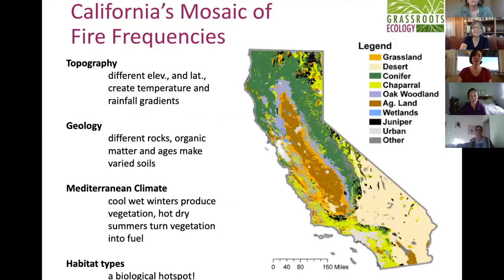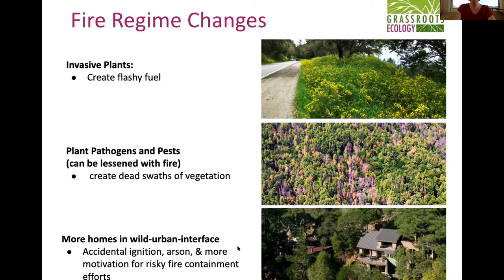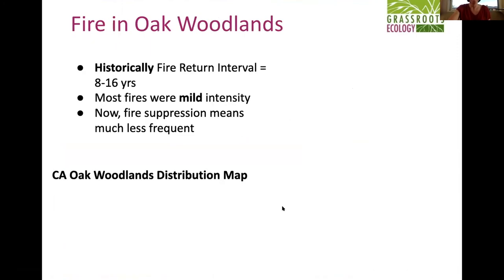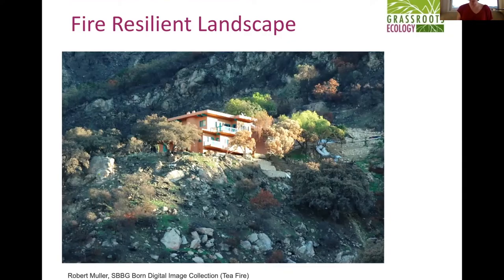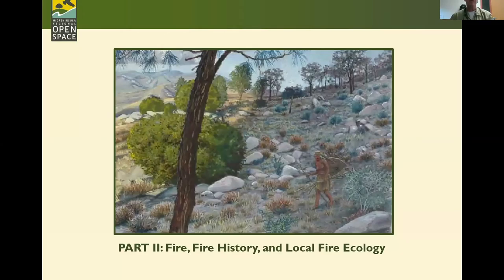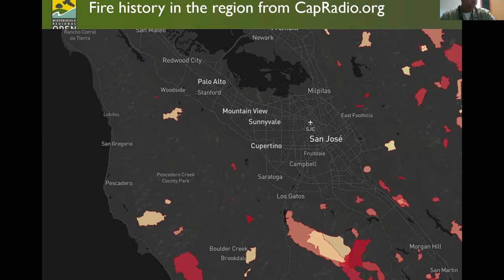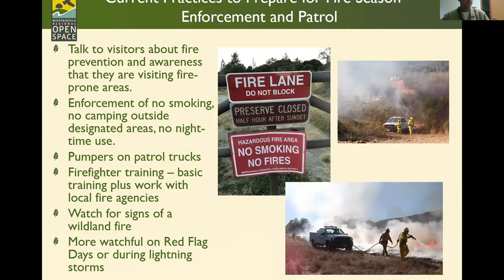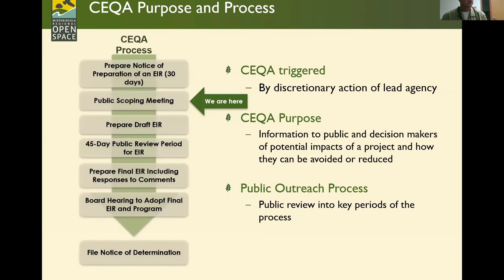Fire and Flora: Restoring a Healthy Balance? - Naturalist Talk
Talk by Nikki Hanson, Grassroots Ecology Environmental Educator, and Craig Beckman, Skyline Area Manager at Midpeninsula Regional Open Space District.